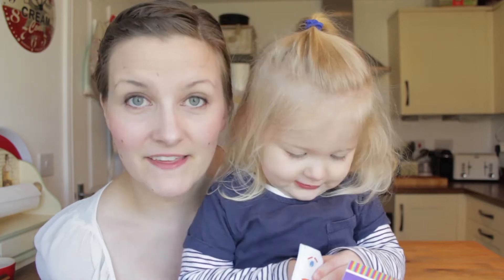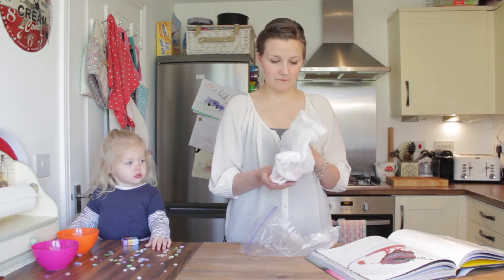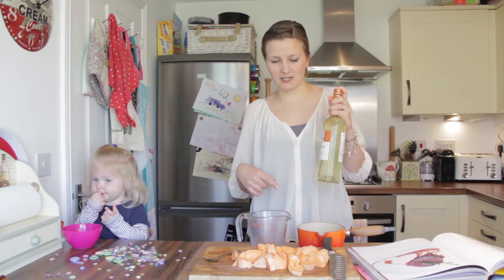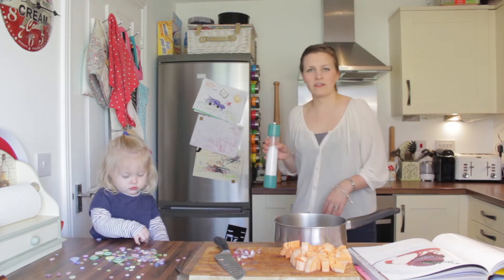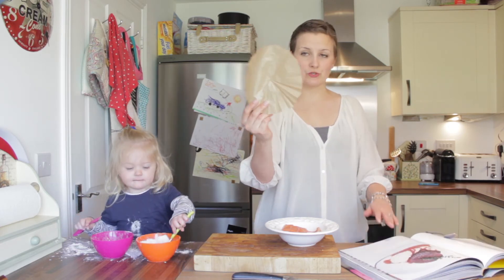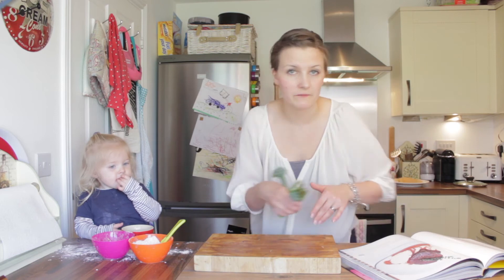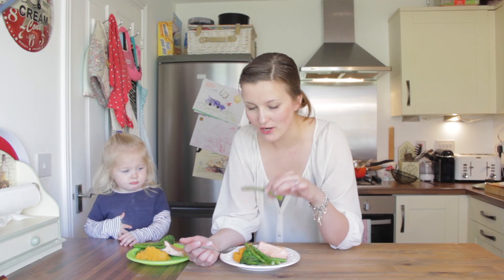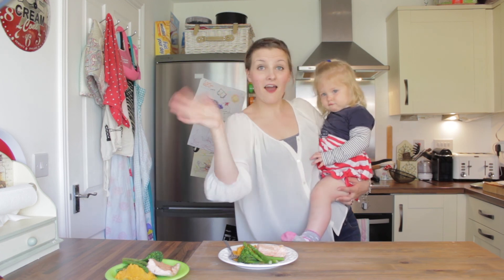The Most Outrageous Substitution for Steak - TM Challenge!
When faced with a steak recipe and no steak... what should you do?

Substitute, of course!

(Spoiler alert: despite the meat not being steak, this was actually amazing. Give it a watch & try it yourself.)